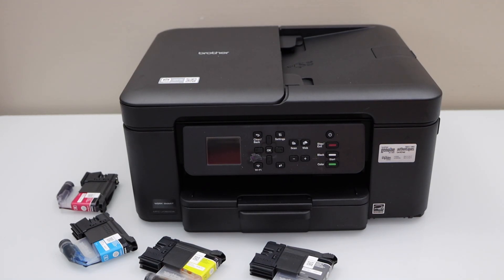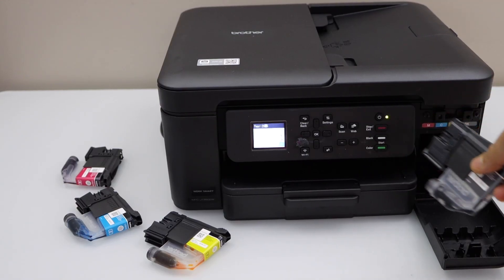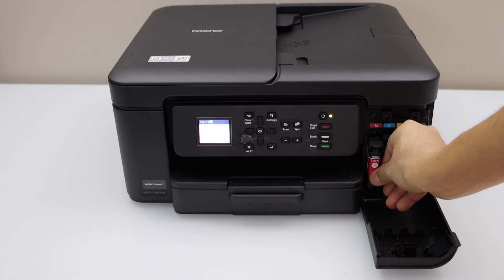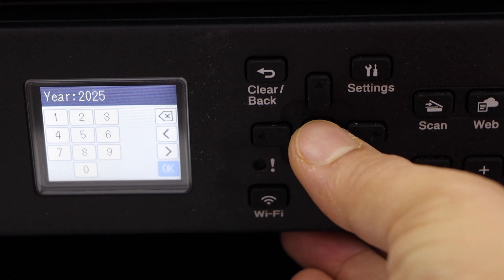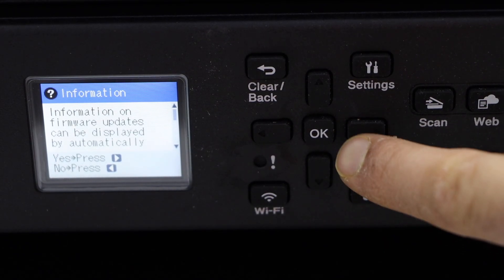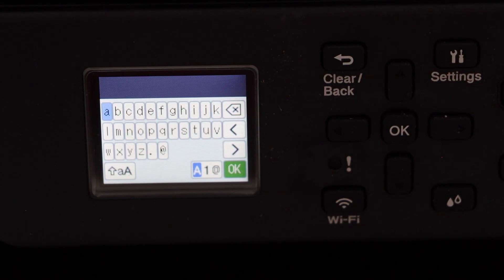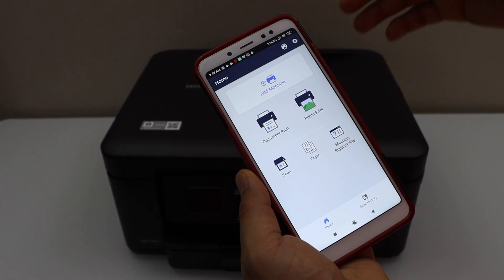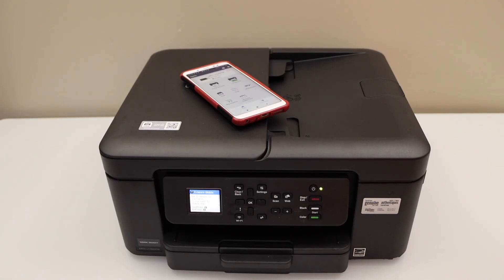Brother MFC J1360dw Setup, Install ink, Load Paper, WiFi Setup, Add in Brother Mobile connect App !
This video reviews the method to do the complete and quick setup of the Brother MFC J1360dw All-in-one printer.